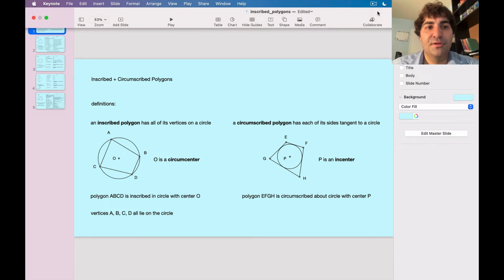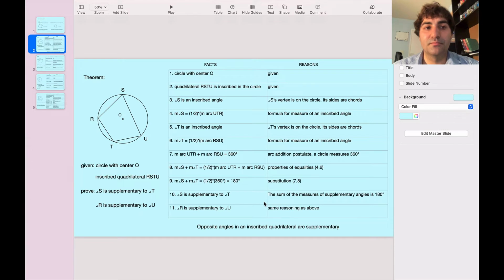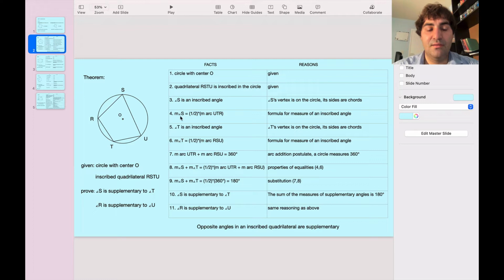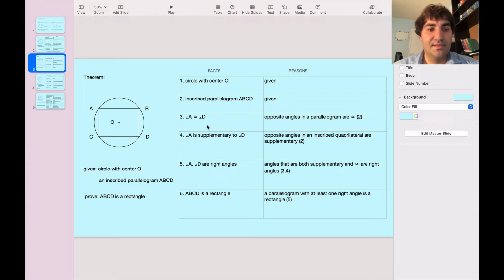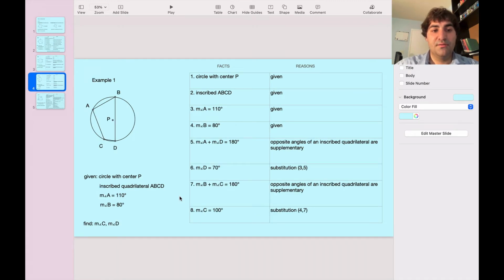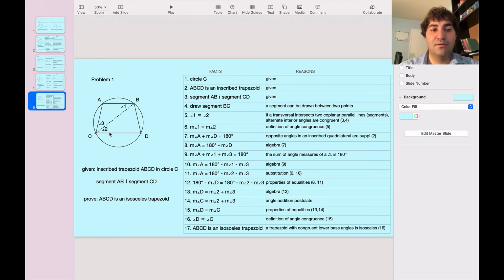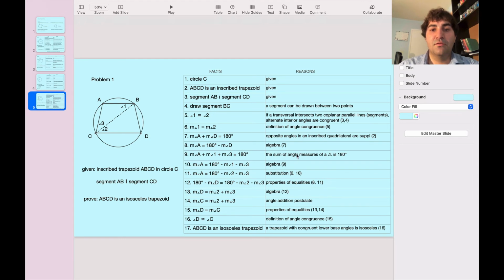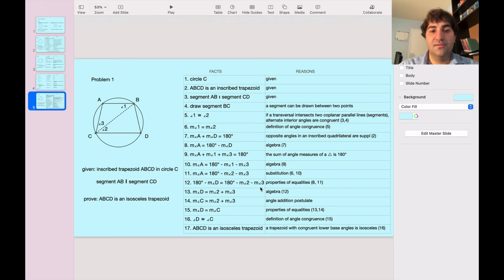Become an origami expert!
Learn all about inscribed polygons.